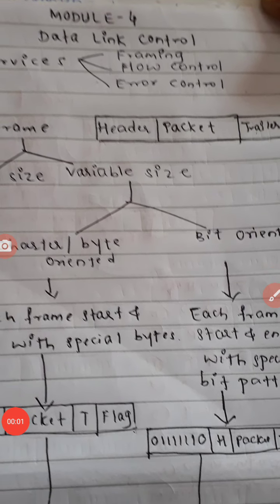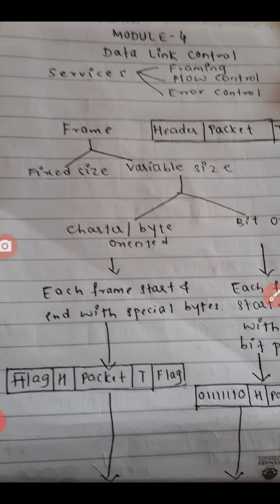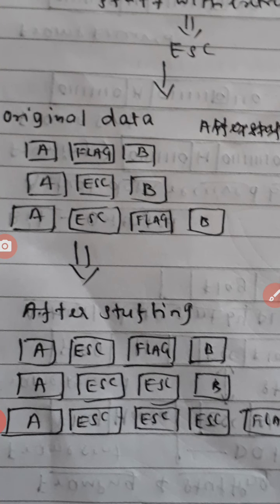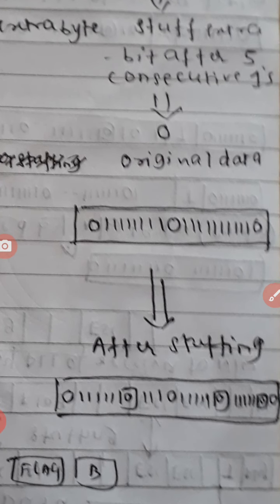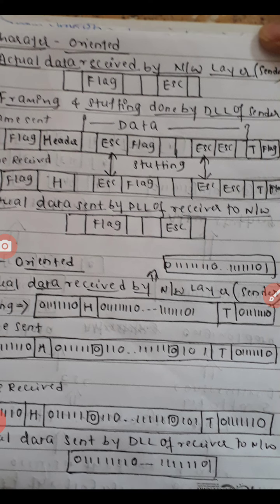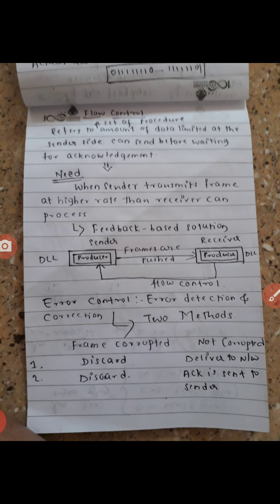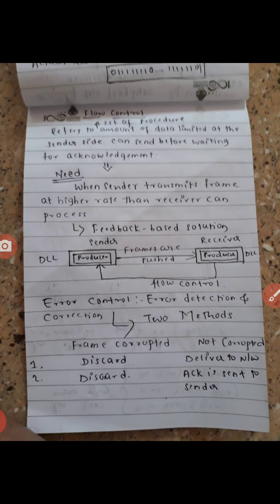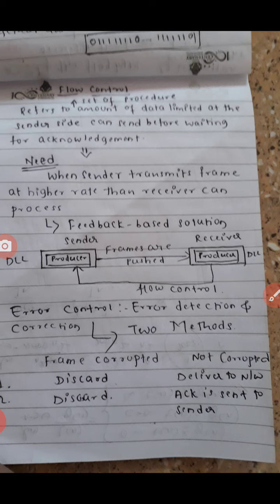DLL services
Data Link Layer Services